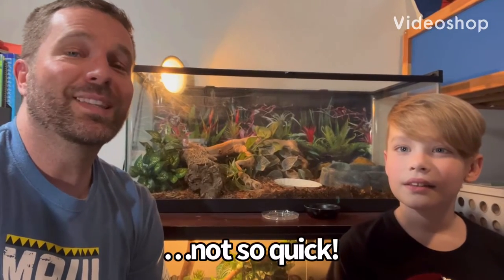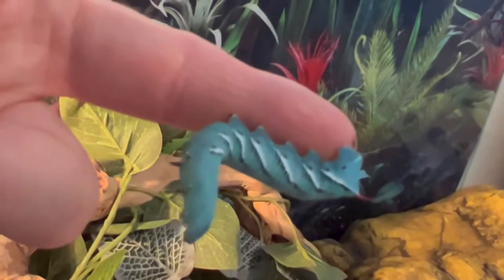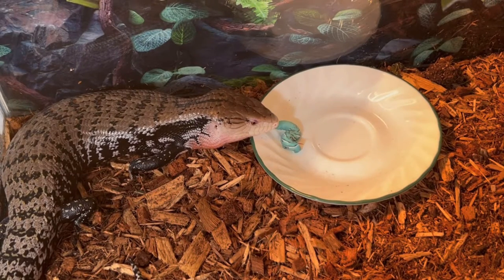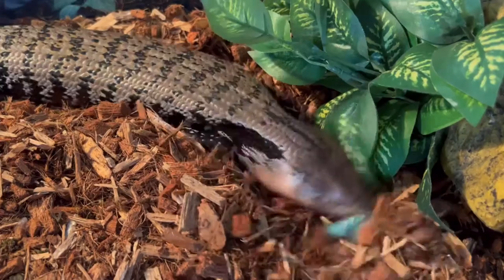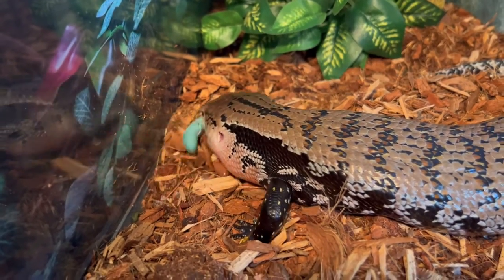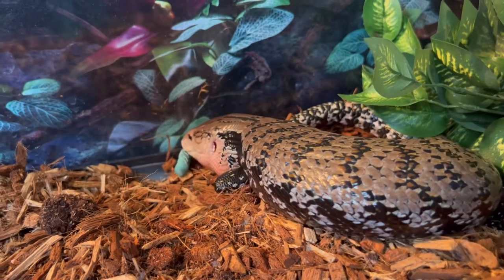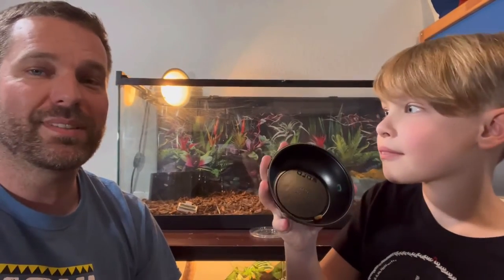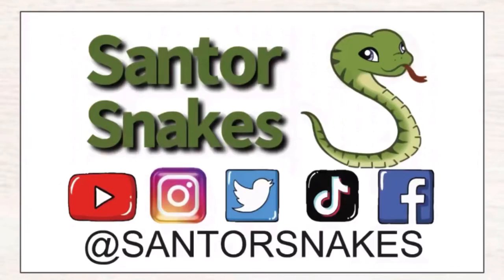078- Bobby beats up a Hornworm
This is a FEEDING VIDEO!
There is a lengthy beating of the Hornworm!
This is the first time we offered Bobby this treat; we think he enjoyed it!

Only feed your reptiles turquoise Hornworms.
Wild (natural green color) Hornworms are toxic.

Classrooms and Schools, Festivals and Fairs, Birthday Parties, Scout Groups, Therapy with Snakes, Summer Camps, Senior Living Centers, Photo Shoots- Corporate Events, Holiday Portraits, Music Videos, Glamour and Modeling Sessions

NORTH TEXAS-
We can build your custom background!

Do you have a snake to surrender? We can help!